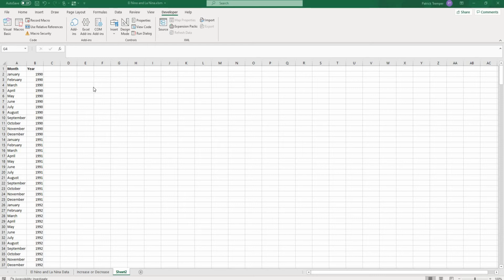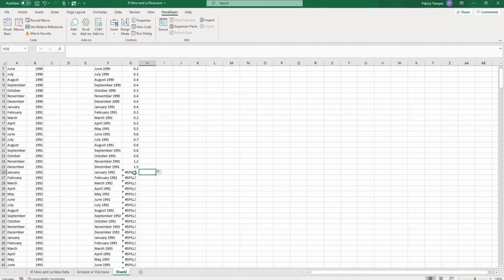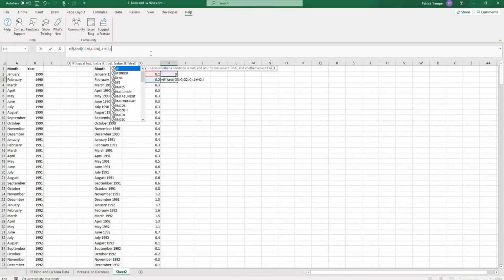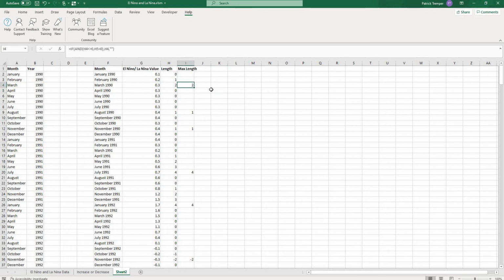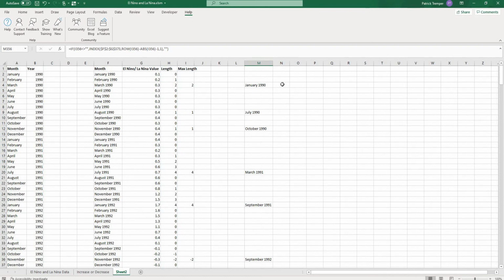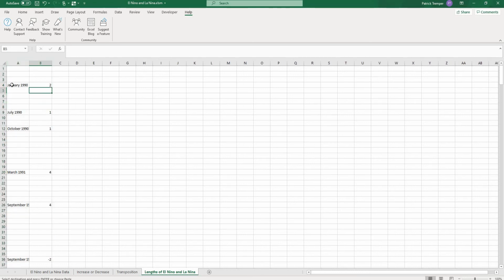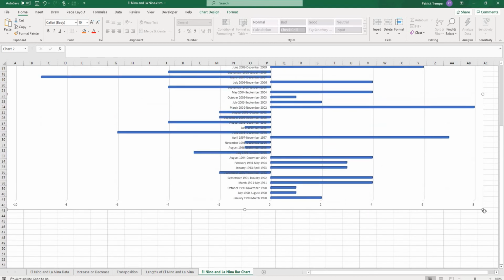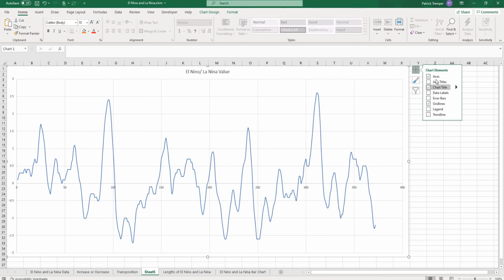El Nino and La Nina Charts